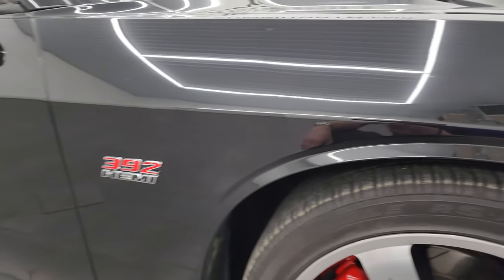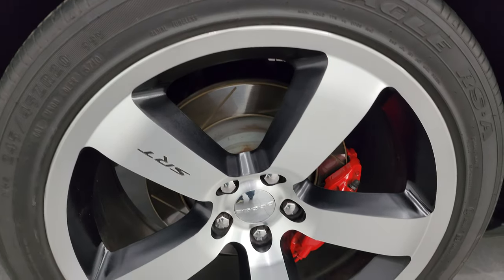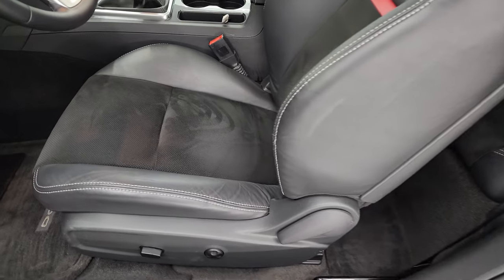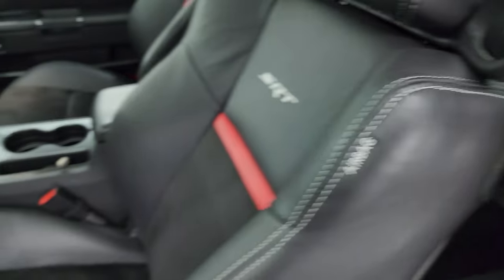2011 DODGE CHALLENGER SRT8 392 STICK SHIFT IN BRILLIANT BLACK CRYSTAL 4K WALKAROUND 14459Z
This 2011 DODGE CHALLENGER SRT8 392 STICK SHIFT LOADED IN BRILLIANT BLACK CRYSTAL PEARL FOR SALE IN FOND DU LAC OSHKOSH WISCONSIN 54935 is the vehicle we did walk around review of today.

Thank you for checking out this video of this 2011 DODGE CHALLENGER SRT8 392 STICK SHIFT LOADED IN BRILLIANT BLACK CRYSTAL PEARL FOR SALE IN FOND DU LAC OSHKOSH WISCONSIN 54935

STOCK: 14459Z
PRICE: $30,992
MILES: 12,188
MAKE: DODGE
MODEL: CHALLENGER
VIN: 2B3CJ7DJ7BH526535
LOCATION: FOND DU LAC OSHKOSH WISCONSIN, 54937 TRUCKS ON 41

CLEAN TITLE HISTORY! CLEAN CARFAX!* 6.4 Liter V8 Engine, 470 Horsepower* Two Door Coupe* SRT8 Package SRT-8* 6 Speed Manual Transmission Stick Shift* Rear Wheel Drive RWD 4x2 Two Wheel Drive* Factory GPS Navigation System* Power Sunroof Moonroof Sun Roof Moon Roof* Dual Rear Exhaust* Power Driver's Seat* Dual Heated Seats* Black Ebony Leather Seats* Suede and Leathers Seats* Bucket Seats* Heated Power Mirrors* Electronic Stability Control Traction Control ESC* Goodyear Eagle F1 245/45 ZR20 Tires* 20 Inch Rims Premium Wheels* Painted and Polished Aluminum Rims Premium Wheels* Four Wheel Disc Brembo Brakes* Decklid Spoiler* Fog Lights* HID High Intensity Discharge Headlights* Chrome Tipped Exhaust* AM / FM Radio Tuner* Sirius/XM Satellite Radio Capabilities Sirius / XM* CD Player* U Connect Hands Free Bluetooth Hands-Free Phone System Blue Tooth* Auxiliary MP3 Jack Portable Audio Connection* Factory Subwoofer* USB Jack Portable Audio Connection* 28 GB Hard Drive MyGig* Keyless Entry System* Push Button Start* Rear Window Defroster* Driver and Passenger Front Air Bags* L.A.T.C.H. Child Safety System* Side Curtain Air Bags SRS Safety Restraint System* Homelink System with Three Programmable Buttons for Garage Doors, Lighting Systems & Security Systems* Compass, Outside Temperature Display and Mileage Display* Fold Down Rear Seats* Factory Floormats* Air Conditioning AC* Cruise Control* Power Locks* Power Windows* Automatic Headlights Autolamp* Tilt/Telescope Steering Wheel* Brilliant Black Crystal PearlCLEAN AUTOCHECK! Very very clean inside and out! This is one of the sharpest 2011 Dodge Challenger SRT8 cars we have ever had on our lot! Make your move before this super clean ride is gone!*